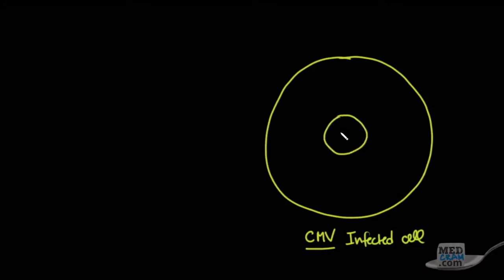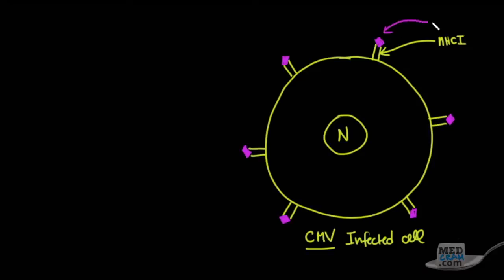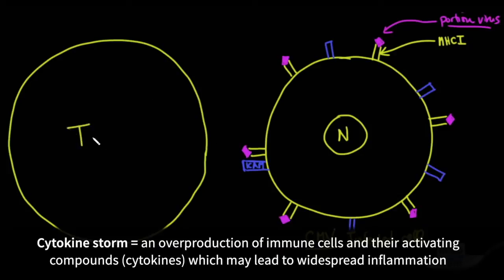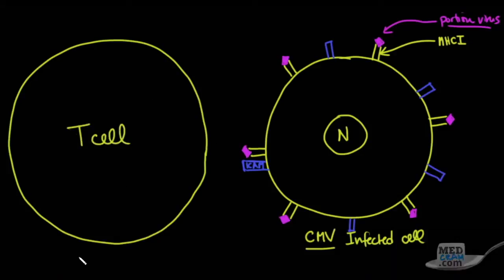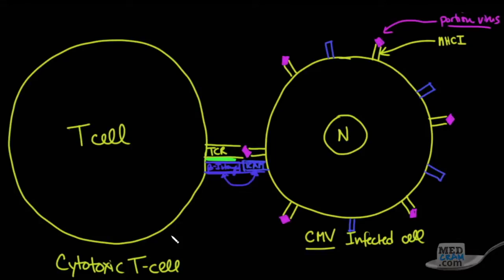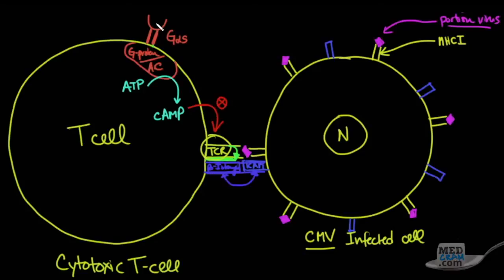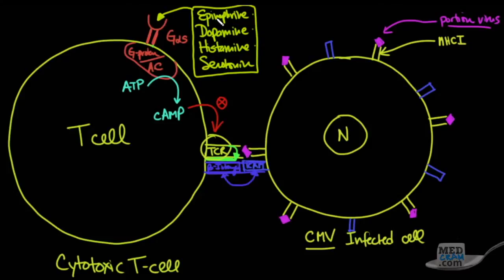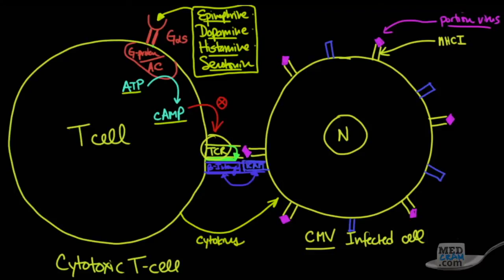How does sleep help Immunity-Medcram45